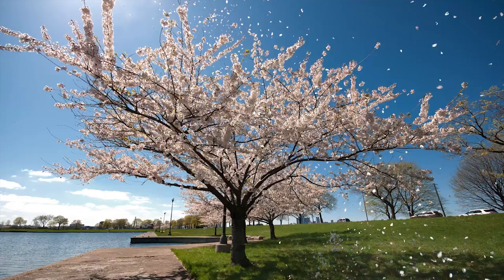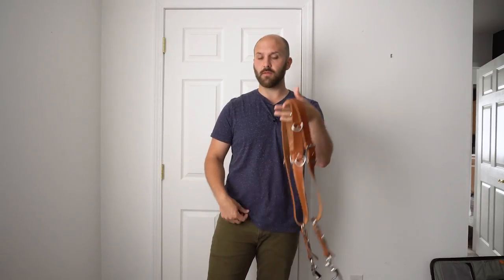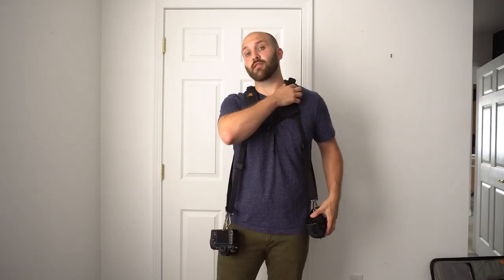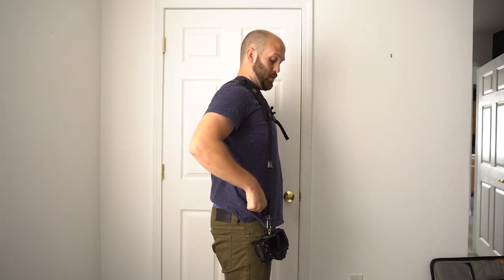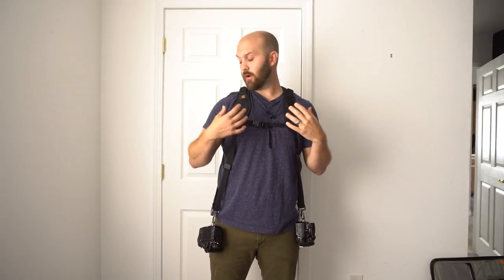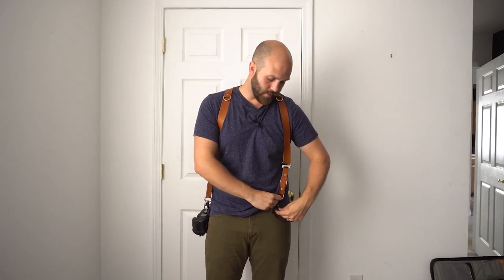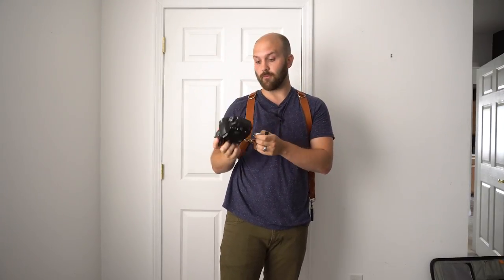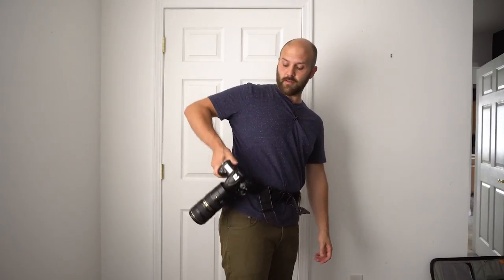Camera Strap Review and Comparison Black Rapid vs Holdfast Moneymaker vs Spider Holster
Holdfast MoneyMaker B&H Description:
Hold two cameras comfortably at your hips, and one by your chest with this medium Money Maker Three-Camera Harness with Silver Hardware by HoldFast Gear made of tan English Bridle leather. For comfortable wear and shooting, the straps of the harness lie in an "X" pattern across your back for added support. The Speed Clutch mechanism allows the camera to slide along the harness to eye level easily.
To secure your gear to the harness, the system includes two Camera Holdfast Accessory Clips that screw into the 1/4-20" tripod threads of each camera or lens. There are two metal D-rings on the front straps of the harness, and two on the back. By attaching the included Camera Leashes to the D-rings on the front, you are able to carry a third camera on the harness. Each Camera Leash also has a D-ring at the top, allowing you to attach even more accessories to the front of your harness. You can attach an HF Luggage Tag Wallet, or yet another Camera Leash to these extra D-rings for holding a lens or pouch.
The regular size Money Maker provides the best fit for people between 5'8" and 6'2" in height. The Money Maker Three-Camera Harness is made in the USA and backed by a lifetime warranty against manufacturer's defects.
Designed to hold a camera on the left and right side of your body at hip level. A third camera can be attached to the harness by snapping the included Camera Leashes into the D-rings on the front of the harness.
Speed Clutch mechanism allows you to slide each camera smoothly from your side, up to eye level to shoot.
Includes two Camera Holdfast Accessory Clips that screw into the 1/4-20" tripod threads of your cameras.
Six metal D-rings permit you to attach accessories.
English Bridle leather is made in a process where only the best grades of leather are stuffed with grease and finished with wax. One side has a smooth, flesh texture and the other has a grainy texture.

Spider Holster: (B&H description)
The SpiderPro Dual Camera System improves upon the Single Camera system with the addition of another SpiderPro Holster, Plate and Pin. It includes a belt made from webbing materials similar to those used in army/police equipment. The belt features a triple-lock buckle and fits most waists with its adjustable 28 - 50" (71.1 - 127 cm) size. The rest of the package consists of a pad for comfort, 2 holsters, 2 camera plates and 2 pins. Using this system, you can remain hands-free while your DSLR hangs at your side, waiting for that grab shot. The SpiderPro belt holds the entire rig, the holsters hold the cameras, the cast aluminum alloy plates attach to the tripod sockets of your cameras and let you easily connect your quick-release for tripod use, and the stainless steel pins attach to the plates. The entire assembly slides into the holsters, which secure to the belt using Spider's 2-position triple lock buckle system. Your cameras stay at your side while retaining complete freedom of movement.
When the cameras are slid into the holster, they lock into place. When placed into the upper portion of the holster, they're ready to be drawn as soon as the lock releases - just as if you were wearing a holstered pistol. This heavy-duty system is targeted at the "run-and-gun" shooter who is constantly on the prowl for that "keeper".

Black Rapid B&H Description:
This BlackRapid Double Breathe Camera Harness accommodates two cameras by allowing them to hang from the right and left shoulders. The cameras can then rest upside-down along both the right and left hips so they can be quickly raised for use. Even when connected to two large cameras with their attached lenses, the Double Breathe remains comfortable to wear due to its resilient and breathable mesh pads which cushion the back and shoulders. The pads' structure optimizes air circulation between the wearer and the harness, which works to remove and minimize perspiration in warm and hot environments. For those with a thin or small build, the Double Slim Breathe Camera Harness can be chosen for a better fit.
To attach to a camera or a lens, both of the Double Breathe Camera Harness' webbings feature a durable, brass and zinc-alloy CR-3 ConnectR locking carabiner. Also provided is a BlackRapid FR-5 FastenR Breathe for every carabiner. Each FR-5 FastenR Breathe creates a connection point using a camera or lens's 1/4"-20 tripod mount and has a large, integrated D-ring for easy use with BlackRapid webbings that utilize a CR-3 ConnectR.